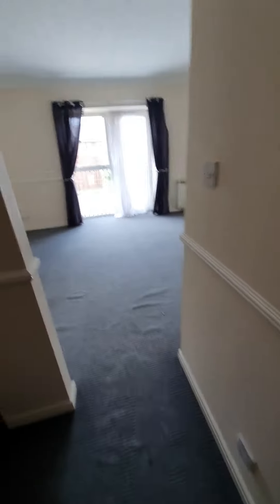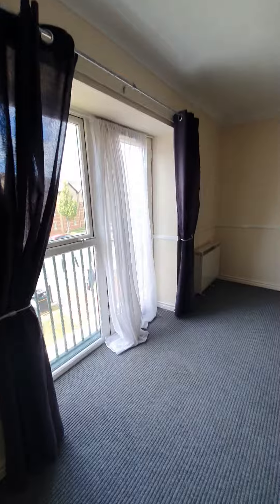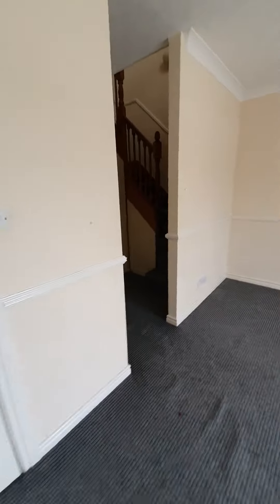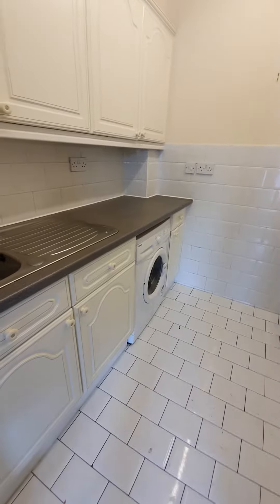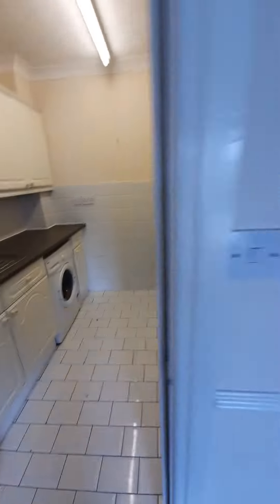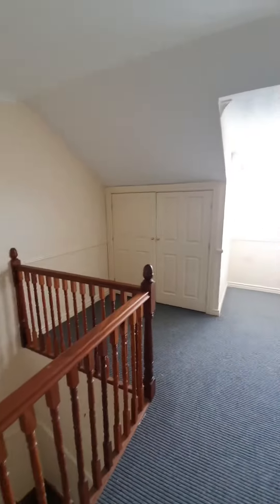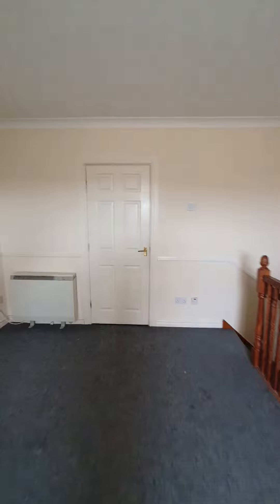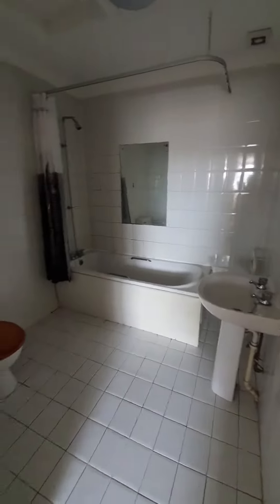Flat 6 Pearson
Video tour 6 Pearson House